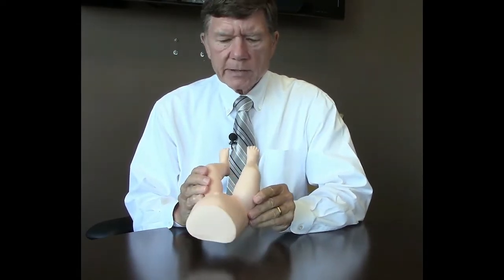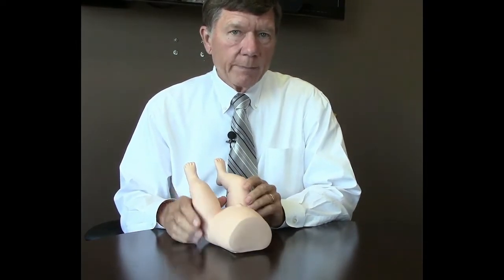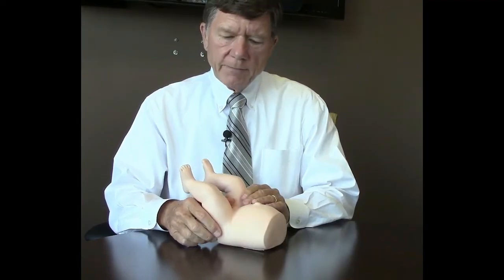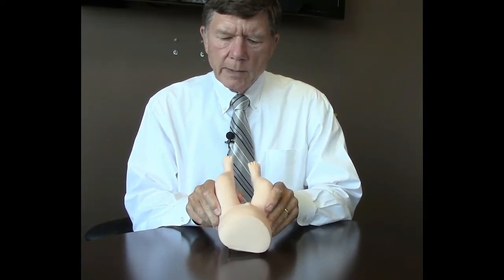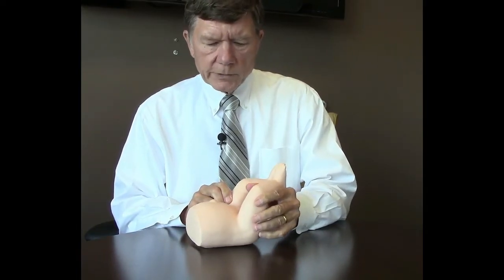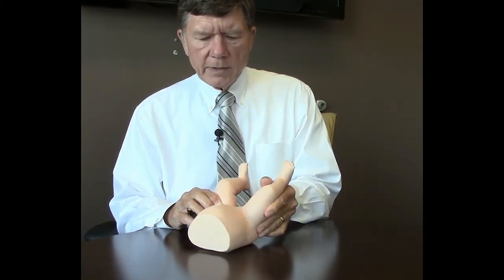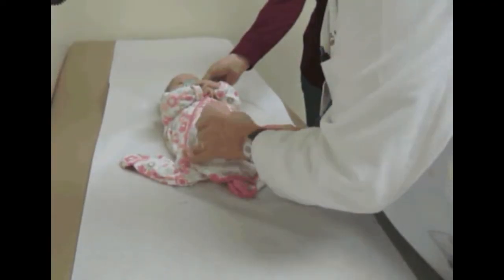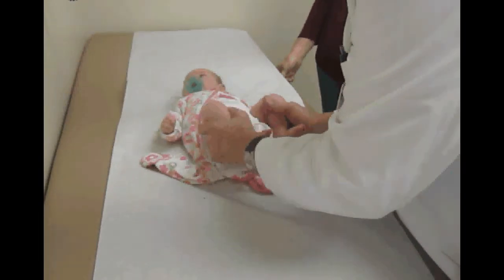Hip Dysplasia - Infant Examination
International Hip Dysplasia Institute Medical Director, Dr. Charles Price, demonstrates how to correctly conduct an Ortolani and Barlow examination.